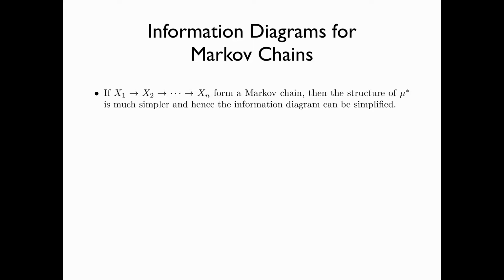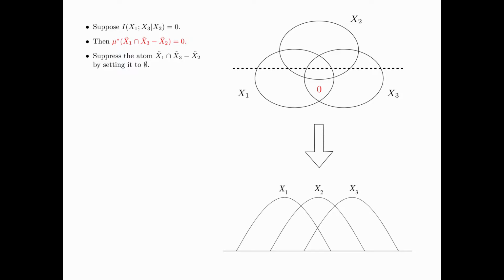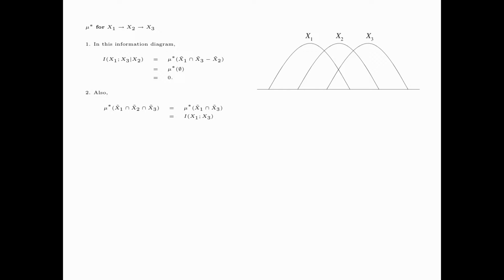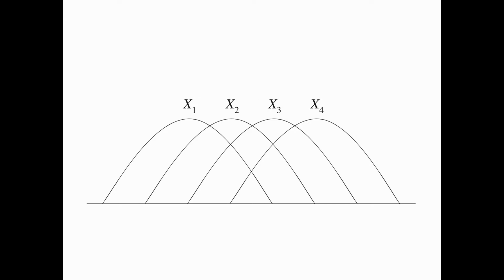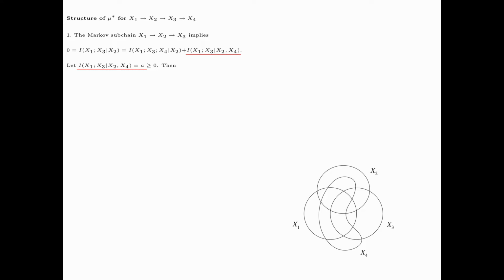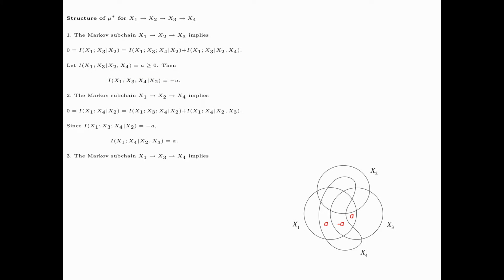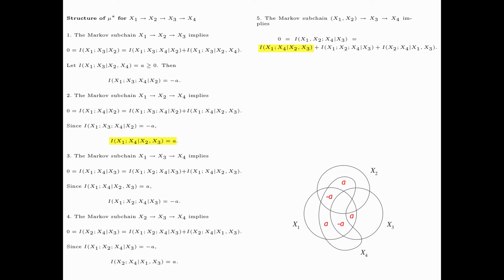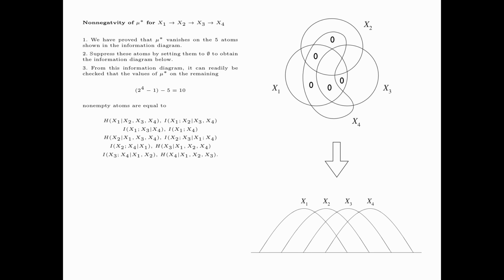Chapter 3 The I-Measure - Section 3.5 B Information Diagrams